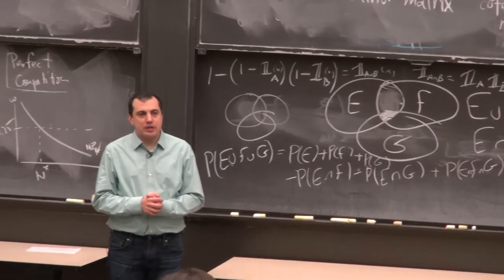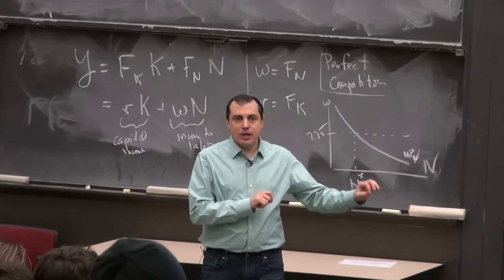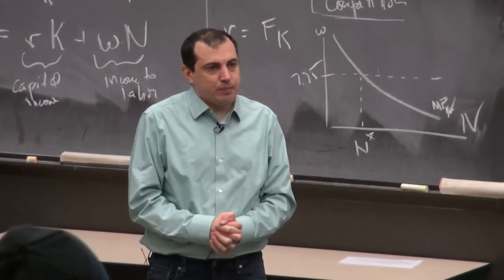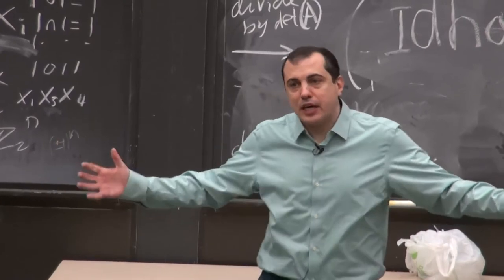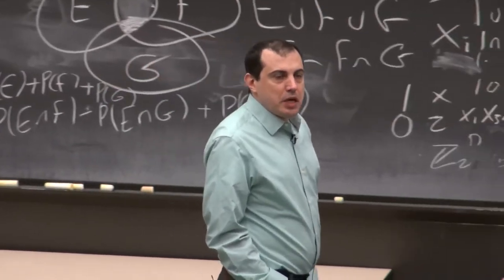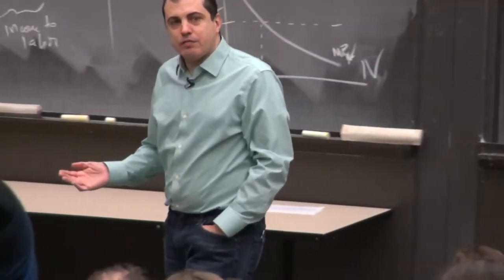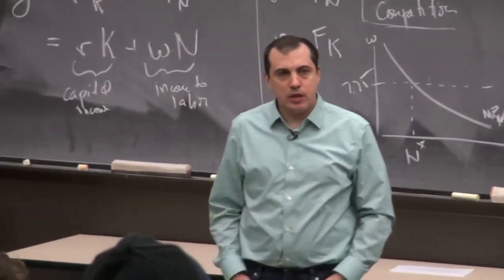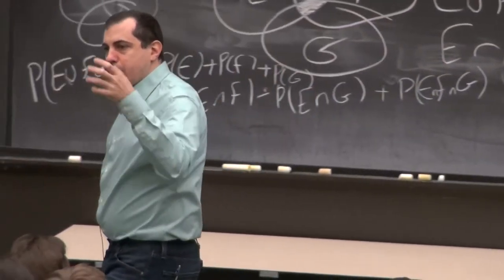Andreas Antonopoulos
1BoARSLtQu9dpDDYh9LzCy36xgVKDeVVBb